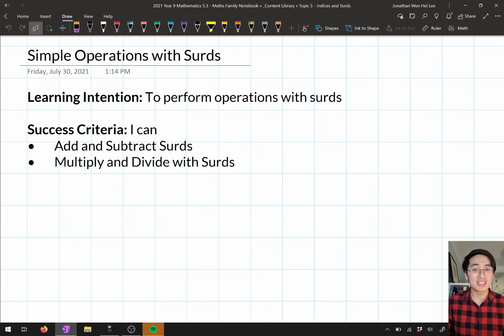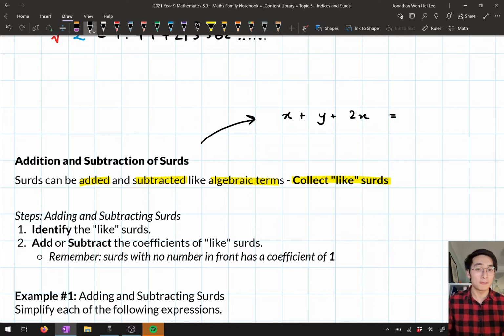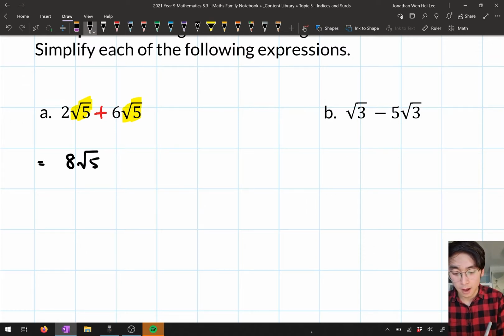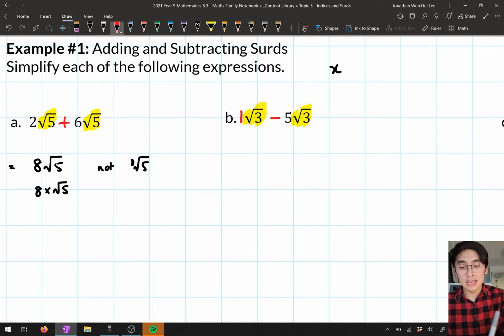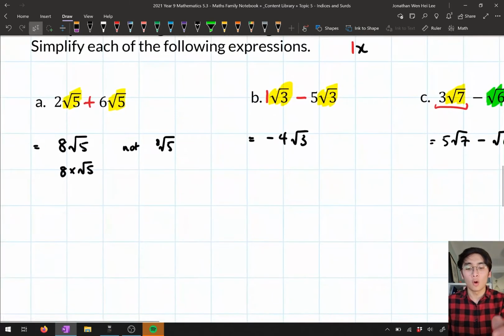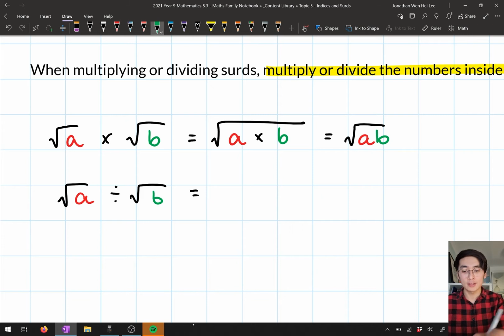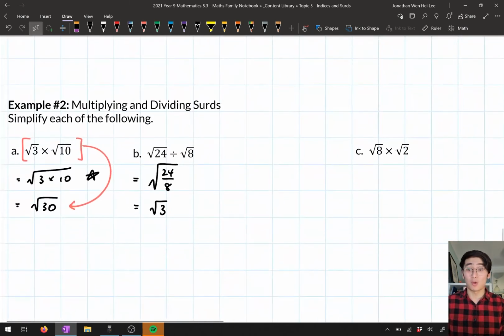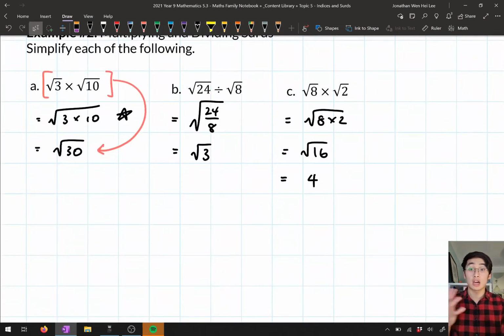Year 9 5.3 - Indices and Surds - Operations with Surds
This video goes through how to perform operations with surds, including addition and subtraction, and multiplication and division.